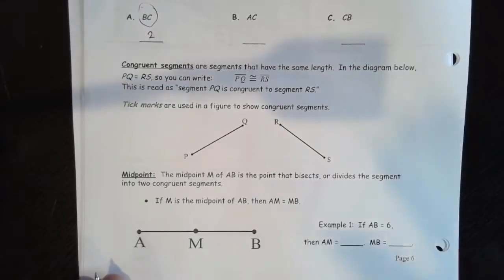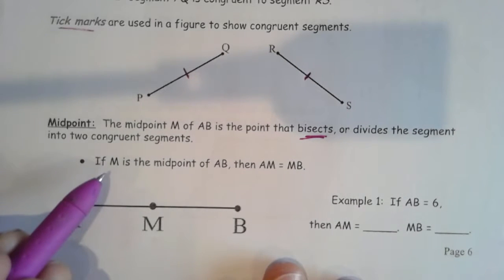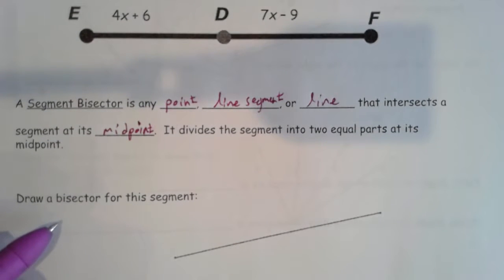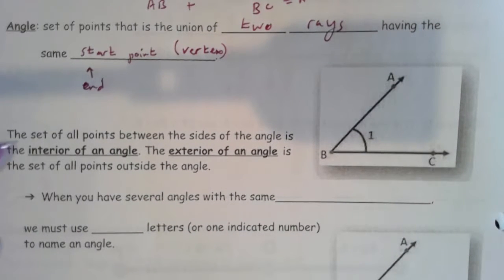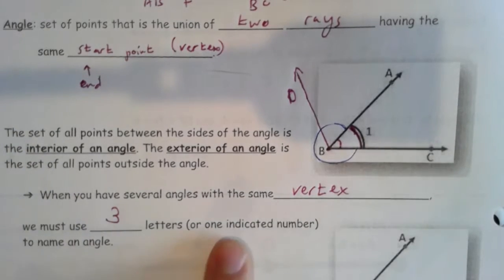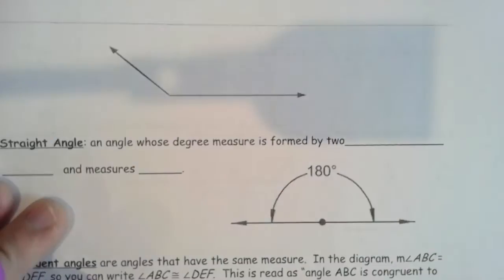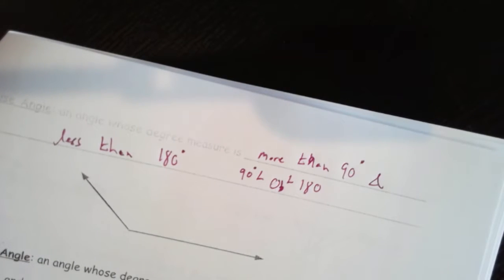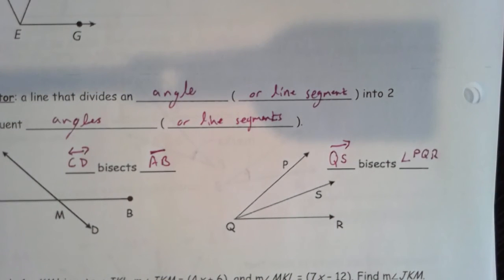Geom Notes 1.2